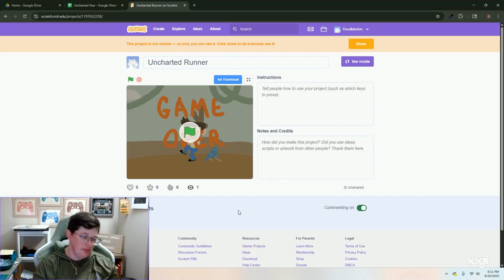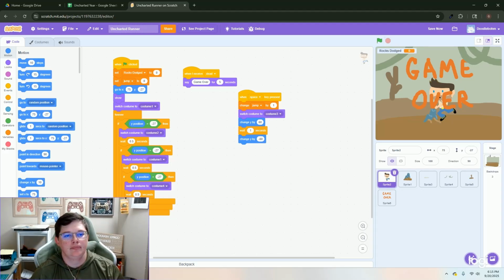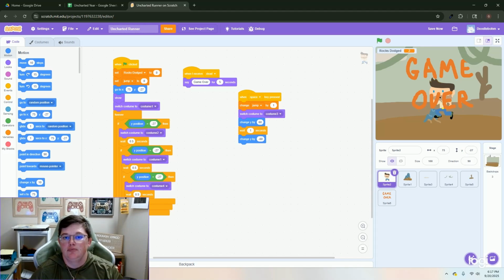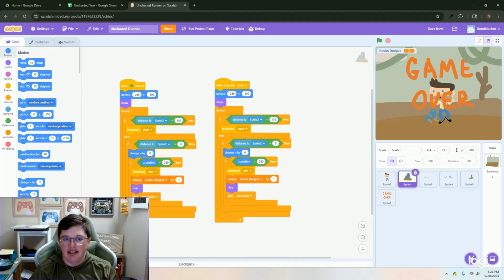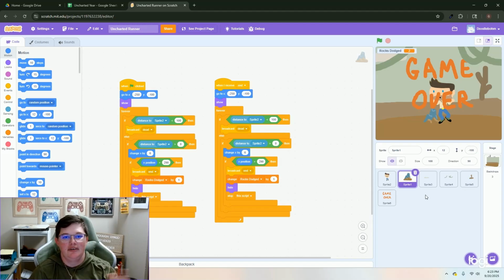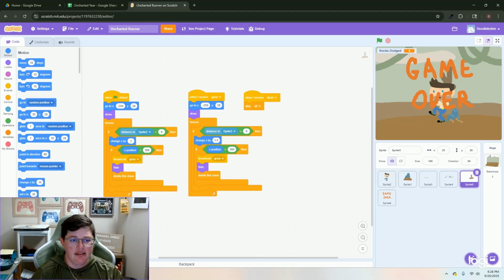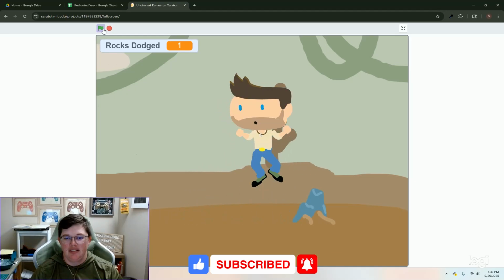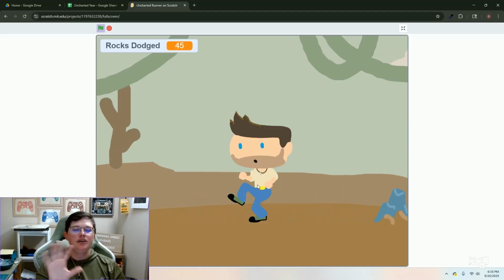How I made an endless runner in Scratch!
This is episode 20 of my Year of Uncharted Challenge where I make one Uncharted themed project a week for all of 2025.

And if you like this content and want to show your support please consider Buying Me A Coffee: